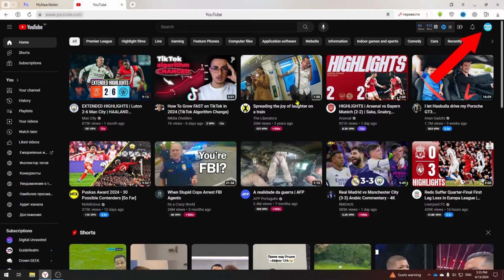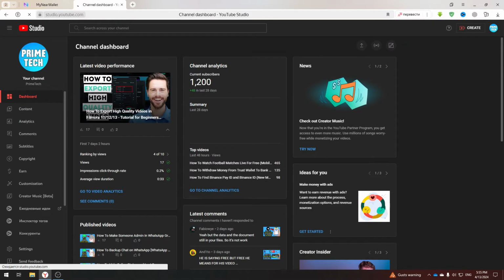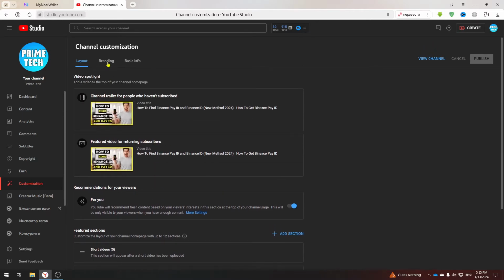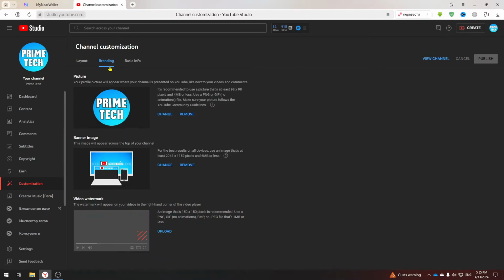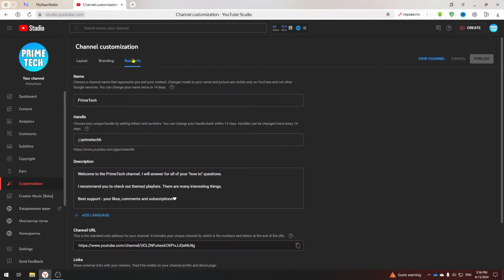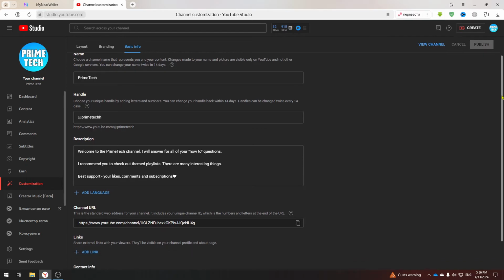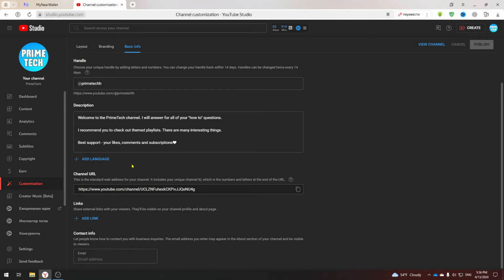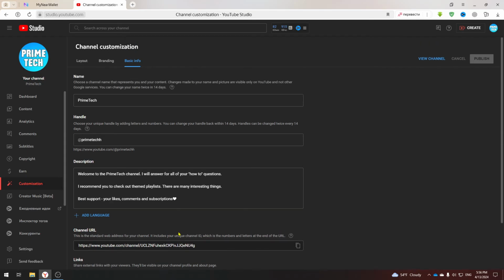How To Change Your YouTube Channel Banner (Step by Step 2024!)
This video name is: How To Change Your YouTube Channel Banner - (Step by Step 2024!)